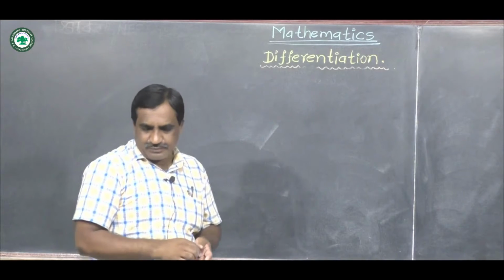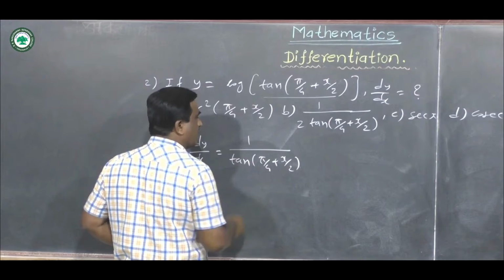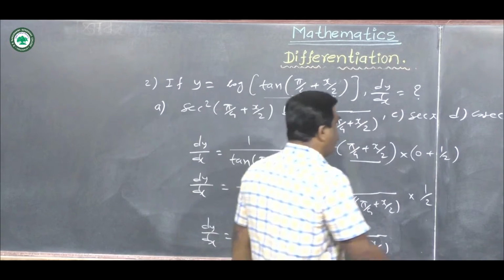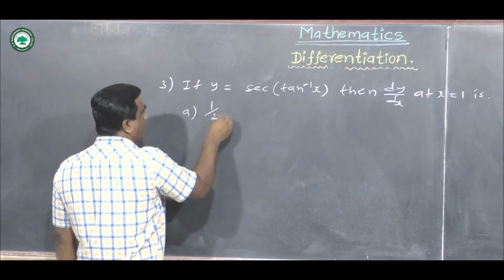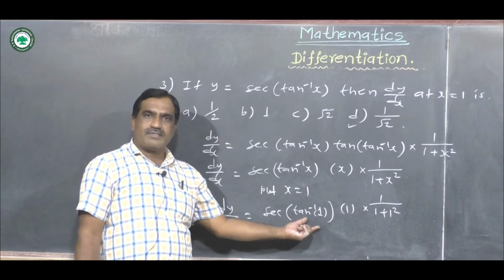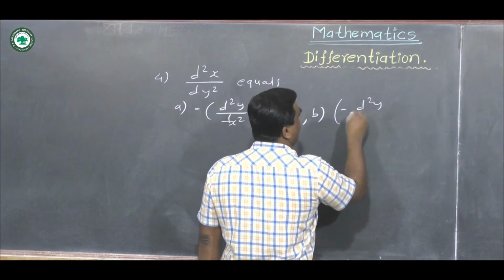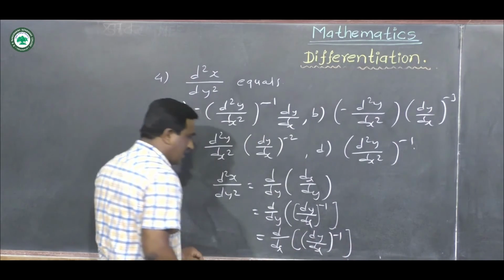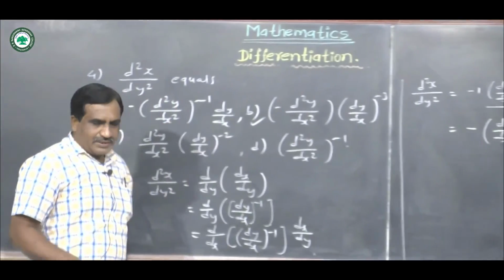CET (Math) || Topic: Differentiation part 3 || By Prof. Kasale P.B.